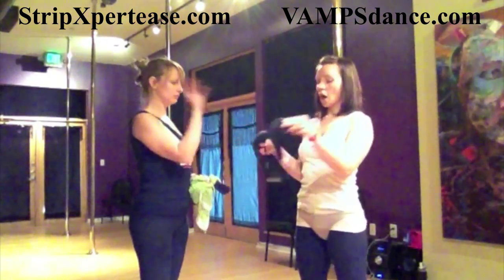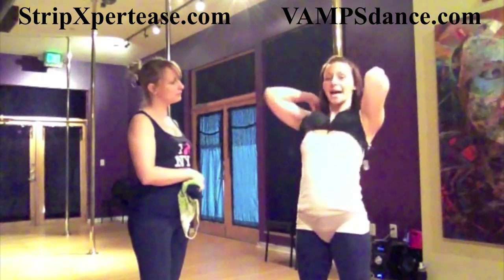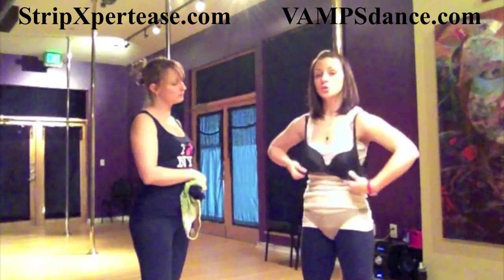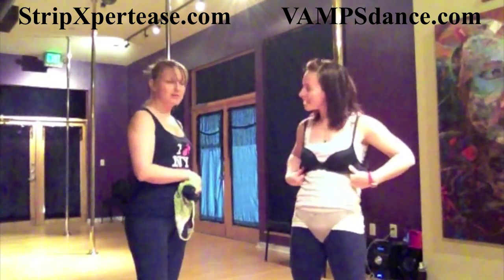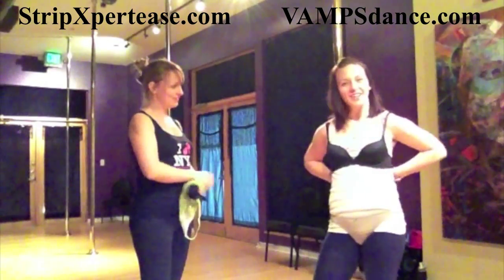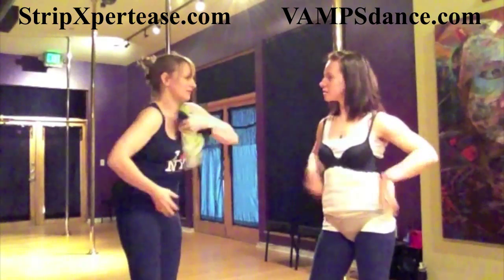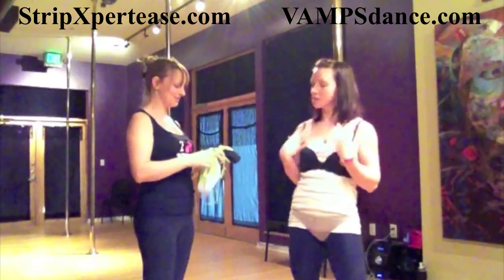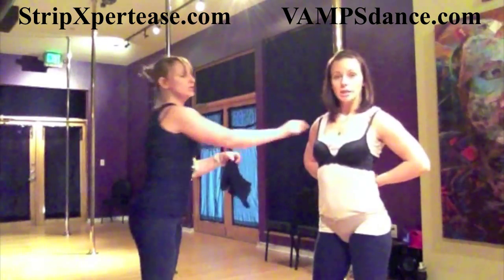What to bring and wear to a stripping class!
Kim from StripXpertease and Ember from VAMPS Dance go over what to wear and bring to a stripping class or party.  There is no actual nudity in these classes, instead tight clothing with an extra set of stripping clothes should be brought.  Watch and see how its done and what exactly to bring!